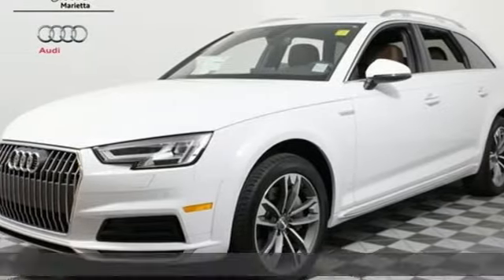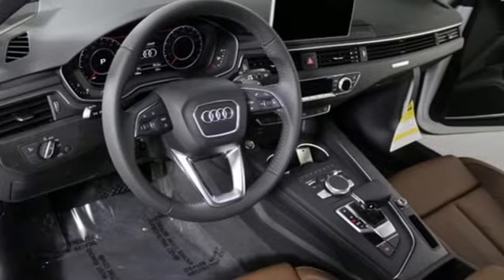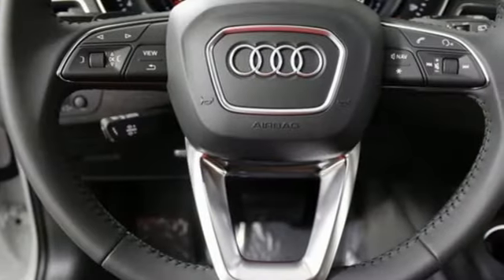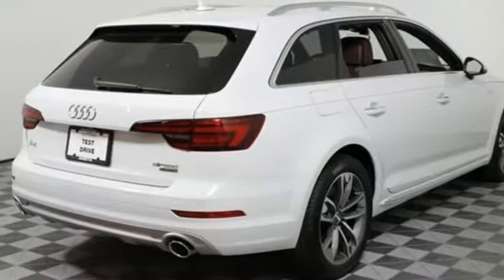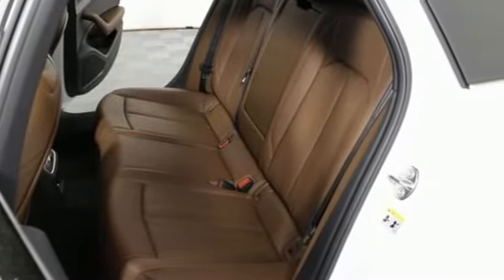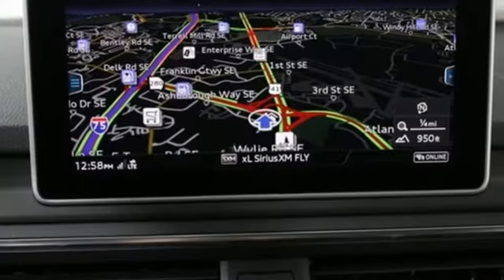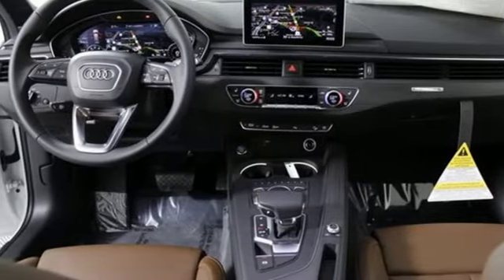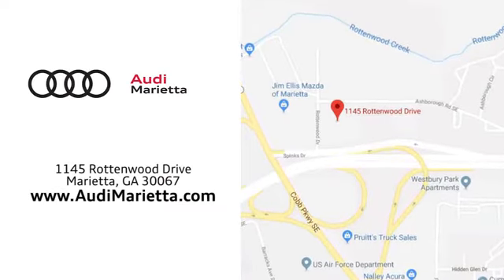New 2018 Audi A4 allroad Marietta Atlanta, GA U49174 - SOLD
Year: 2018
Make: Audi
Model: A4 allroad
Trim: 2.0T Premium
Engine: 2.0L 4-Cylinder TFSI DOHC
Transmission: 7-Speed Automatic S tronic
Color: White
Interior: Nougat Brown/Black
Stock #: U49174
VIN: WA18NAF44JA132656
2018 Audi A4 allroad 2.0T Premium quattro glacier white metallic 30/22 Highway/City MPGbrbr2016 Audi Dealerrater Dealer of the Year. Additional incentives and offers may apply. Family owned and operated for over 40 years.

Address:
1715 Cobb Parkway South